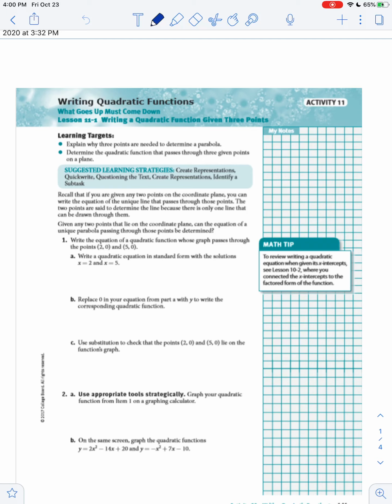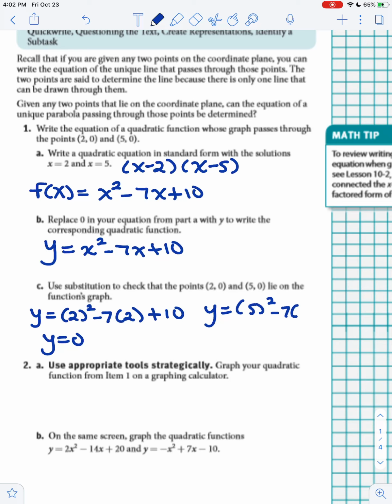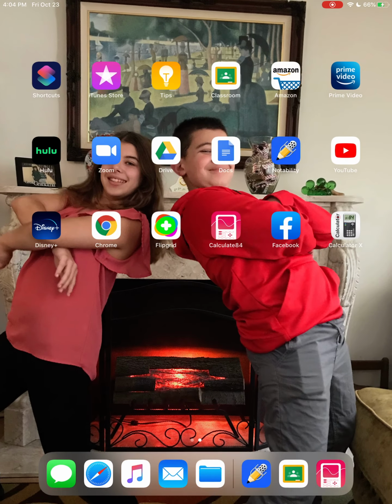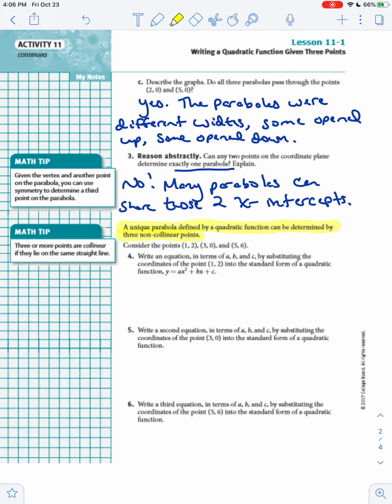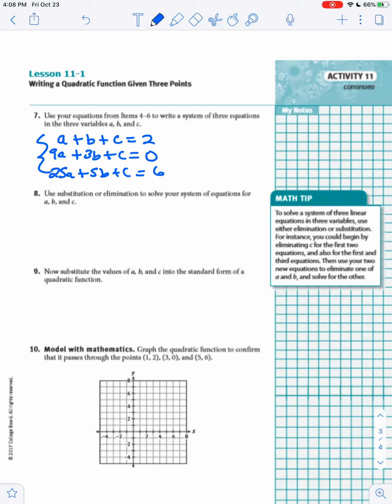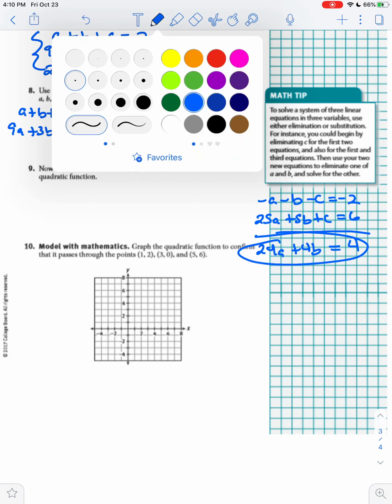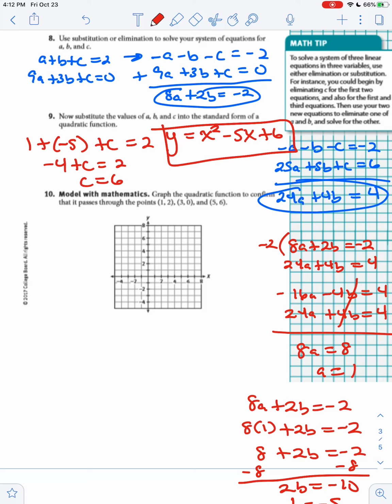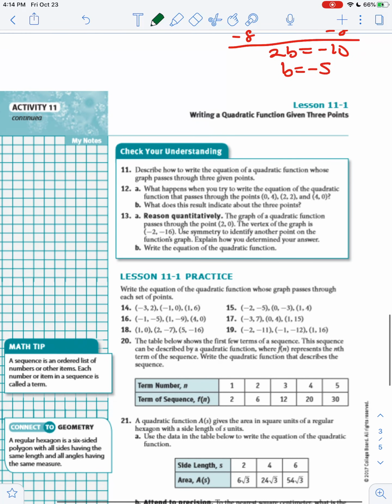Honors Geometry Lesson 11-1 Quadratic Function from 3 Points